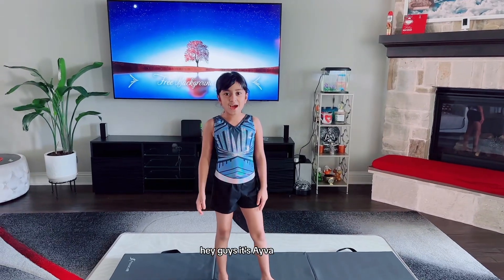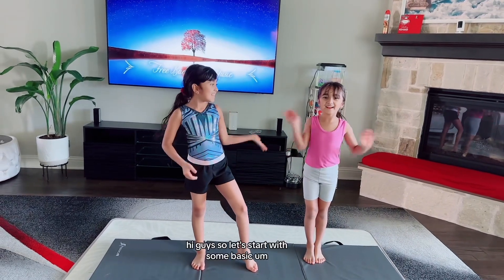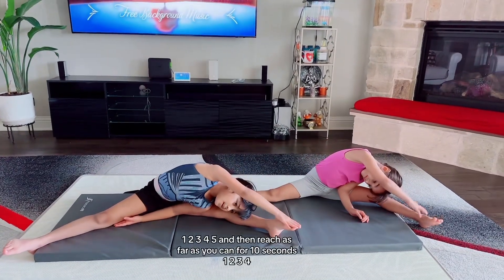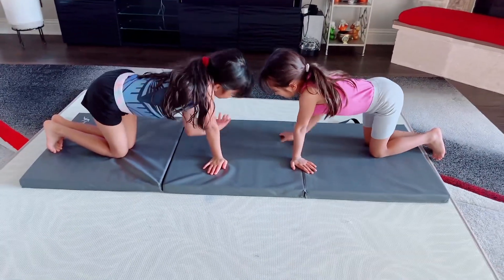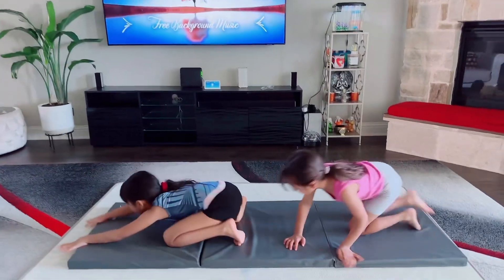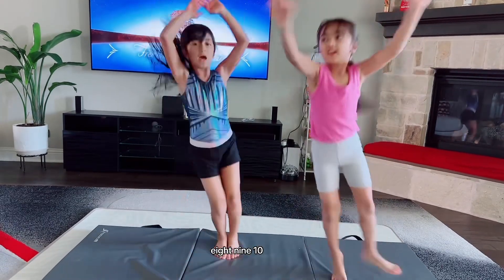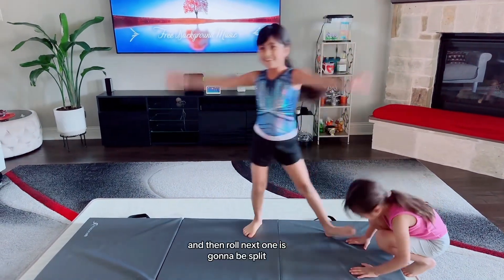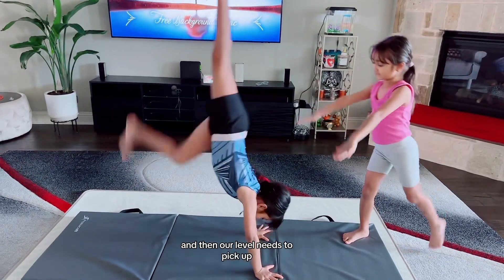Stretching from little gymnast